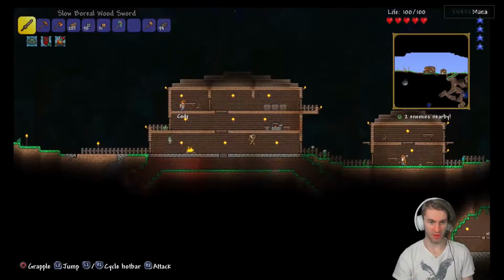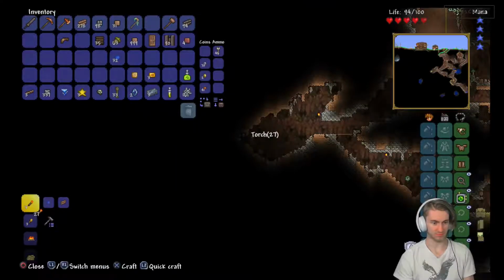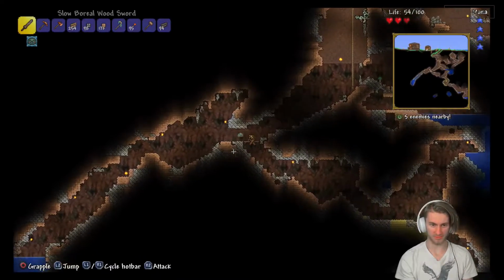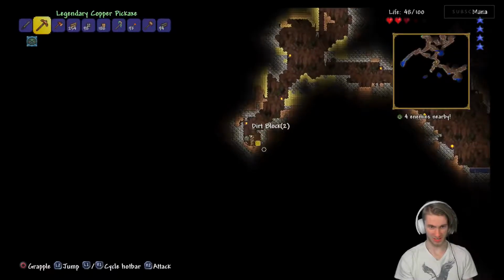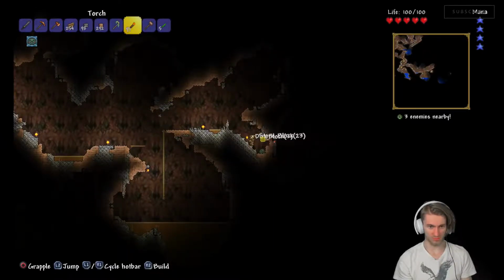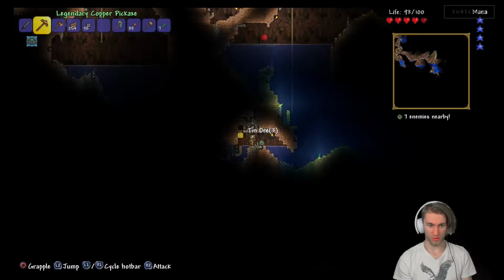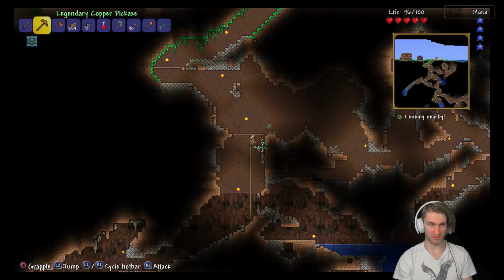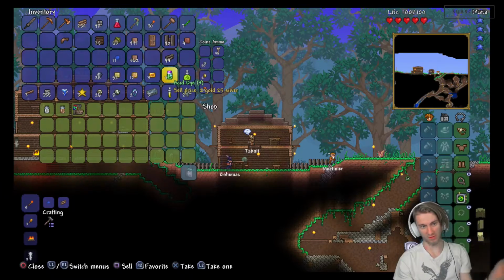Terraria #3 Cave Exploration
Heading down below to see what is beneath me. The biggest part of Terraria is the underground so here we go!